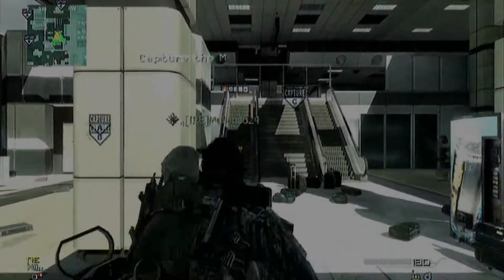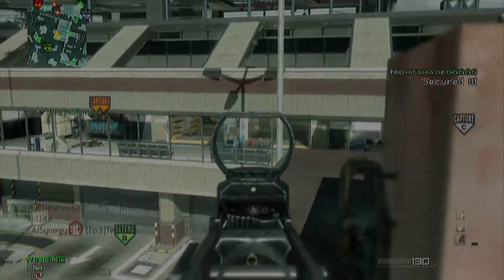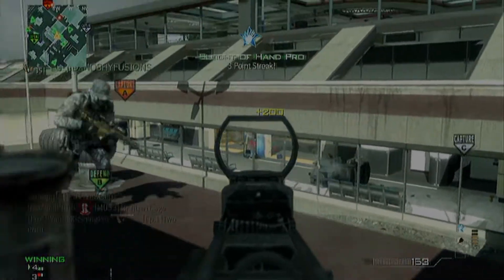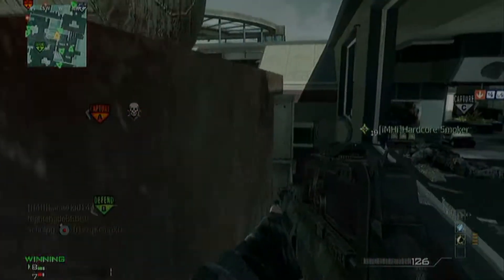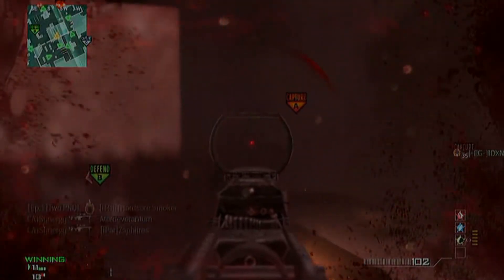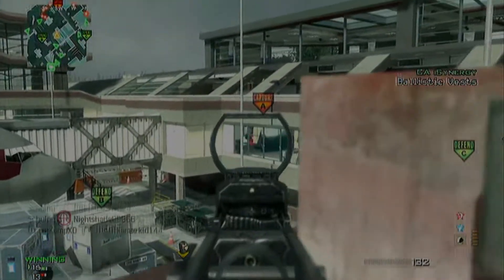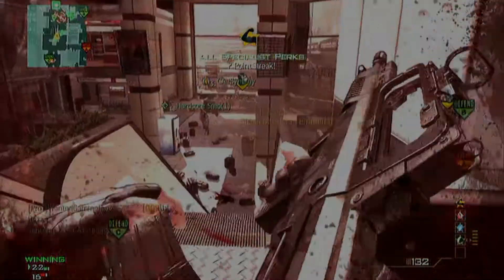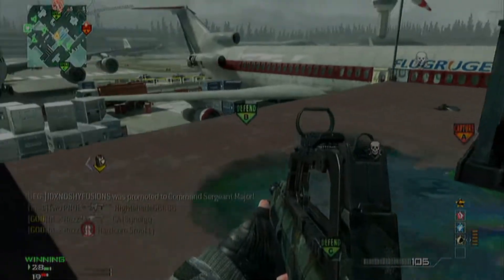Black Ops 2 Perks And Equipment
Perks and equipment in black ops 2 explained.